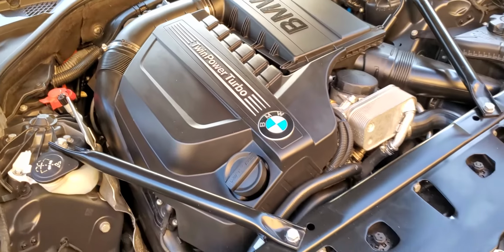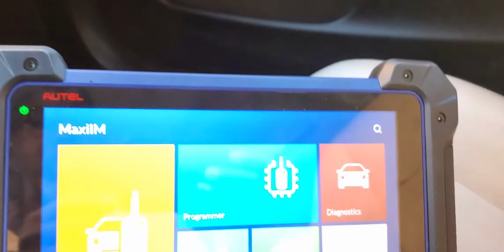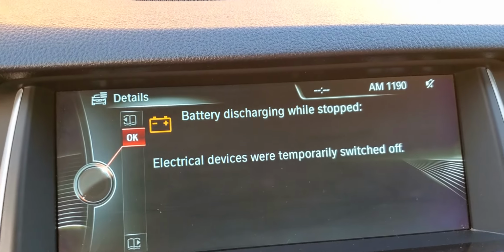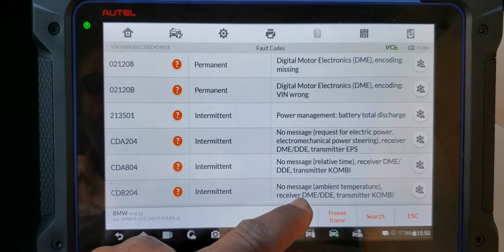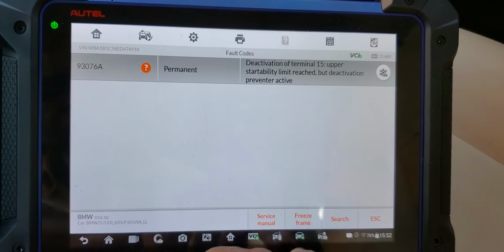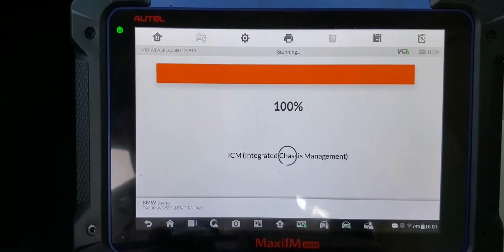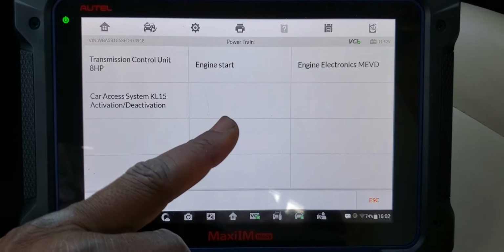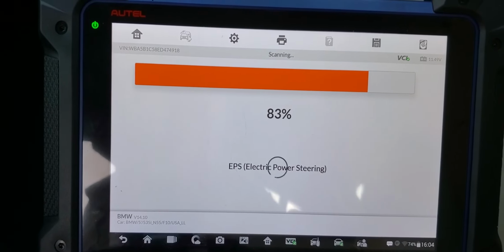2014 Bmw 535i With No Starting Issues How to Diagnose And Narrow Down The Problem